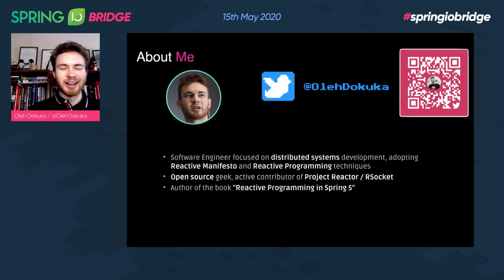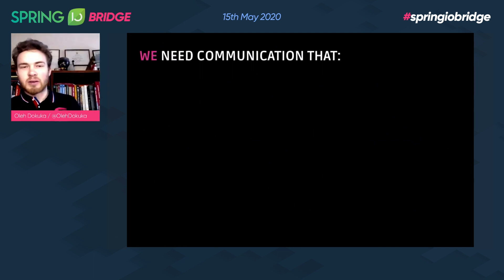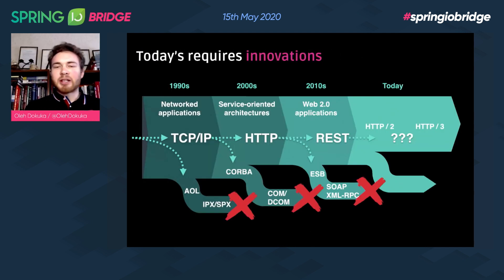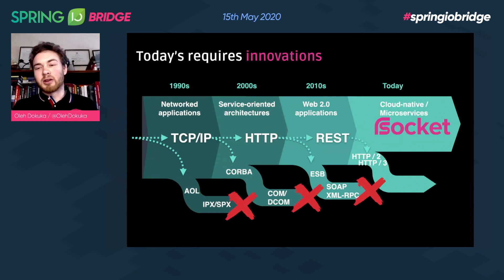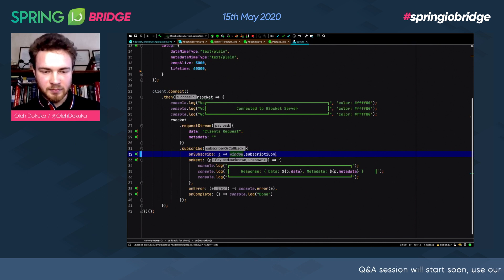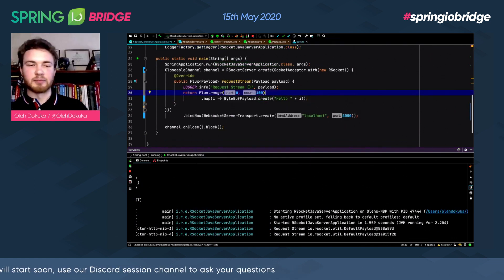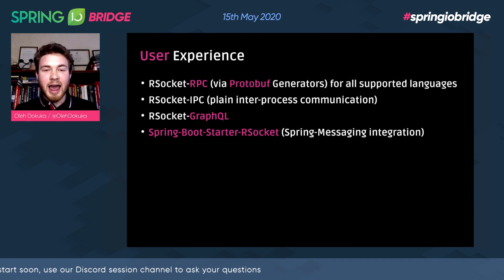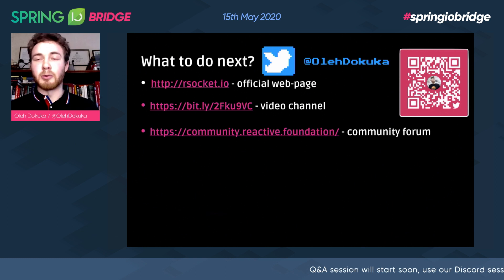RSocket - Future Reactive Application Protocol by Oleh Dokuka @ Spring I/O Bridge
Spring I/O Bridge (online conference) - 15 May 2020

Are you making microservices/cloud-native applications? Are you frustrated by slow REST? Tired of unreliable gRPC? Do you need faster client-server communication, but don’t want to invent your own WebSocket-protocol? RSocket is a new application-level protocol capable of reactive streaming that can be used to simplify the way enterprises build and operate cloud-native applications. It enables traditional enterprise developers to build sophisticated, cloud-native, distributed applications.

RSocket is transport agnostic and can be used on top of any transport protocol like TCP/Aeron or even on top of HTTP/2 or WebSocket. RSocket has various interaction models so it can satisfy the needs of today applications. The protocol is agnostic when it comes to programming languages, message formats, and API architecture. Any developer can use RSocket to meet all business requirements. RSocket simplifies life for any startup or enterprise, whether it is used in a protocol implementation like Java, C#, C++, JavaScript or deployed in an RPC framework.

In this presentation, we are going to cover all these cases and concepts and answer why, when and how you can start using RSocket today and how high traffic giants like Facebook, Netflix and others have adopted RSocket.